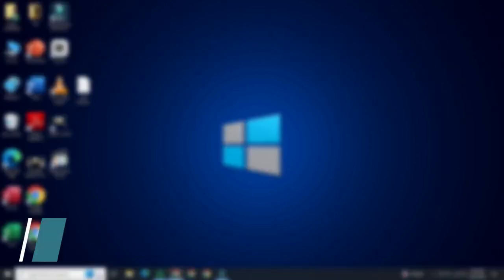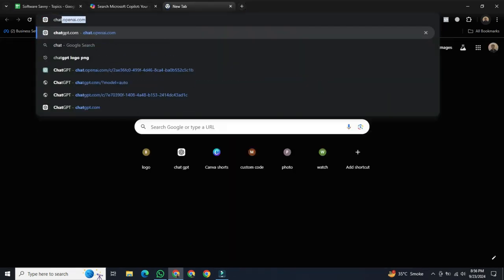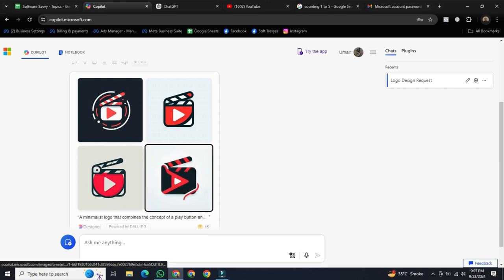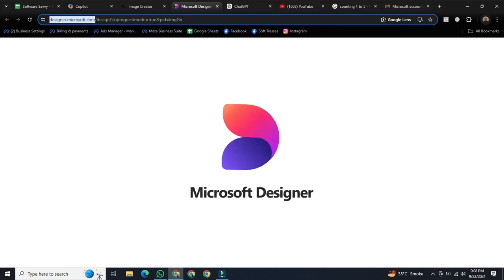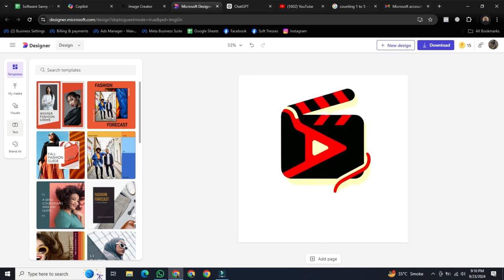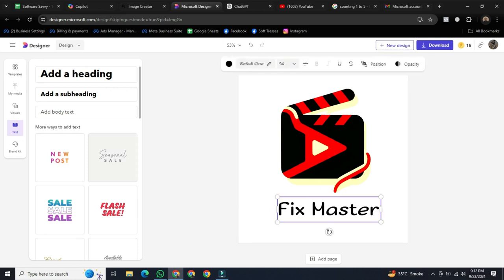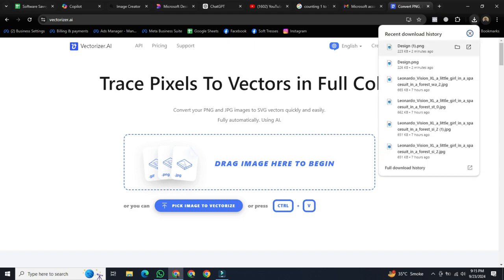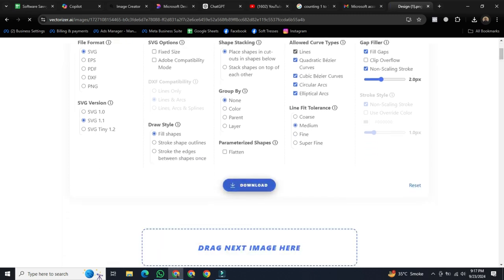Best Free AI Logo Generator | How To Create Logo Using AI (Step By Step)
Learn how to create a logo using best free AI logo generator in this step-by-step guide. Discover the best online logo maker websites that simplify the process of designing a custom logo for your brand. No design skills required!